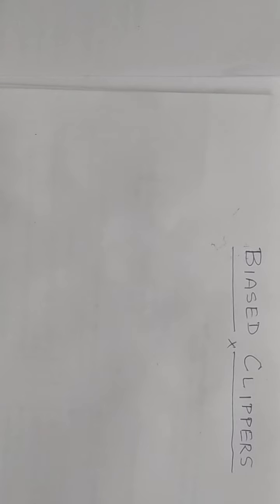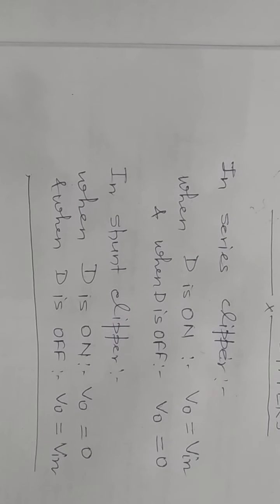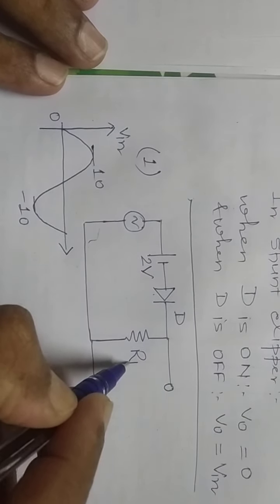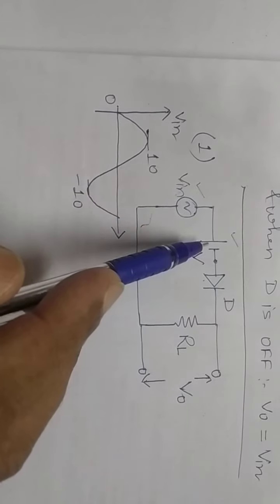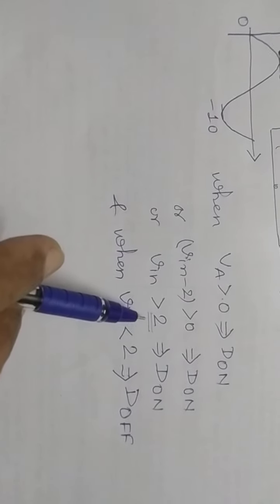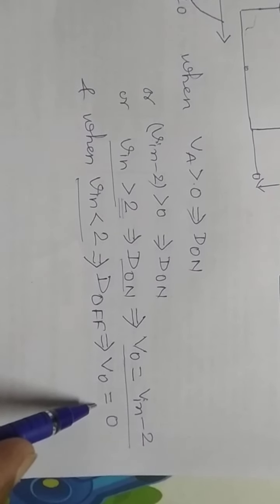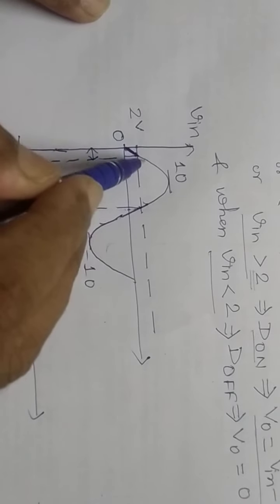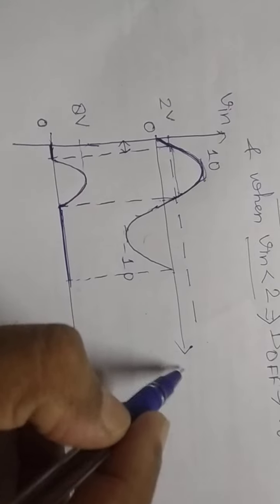Biased Clipper Part 1